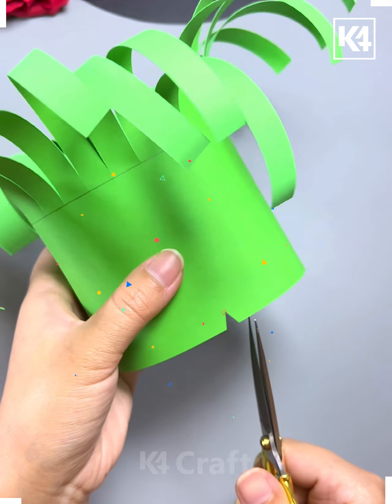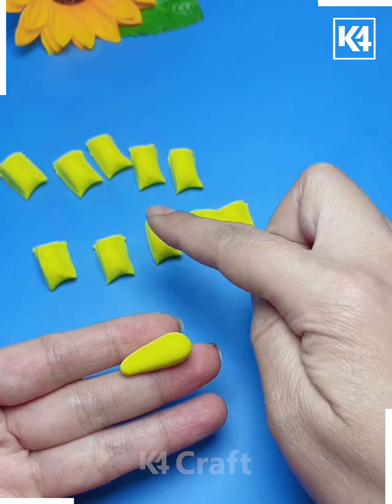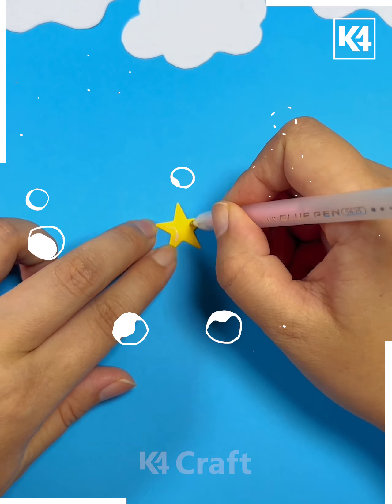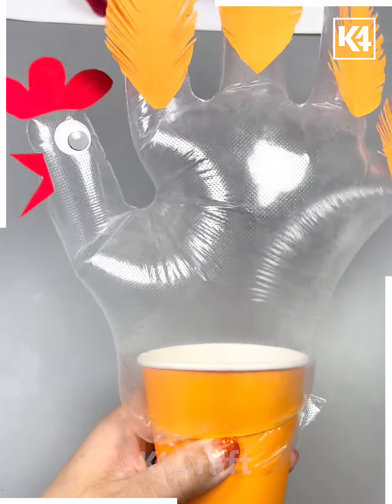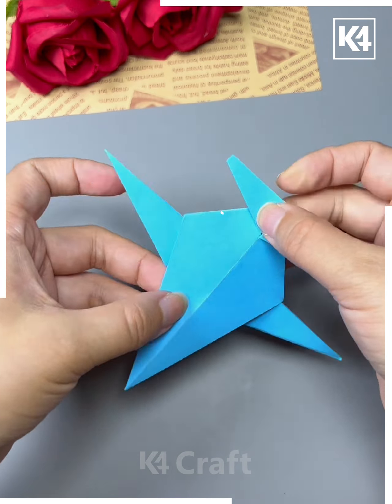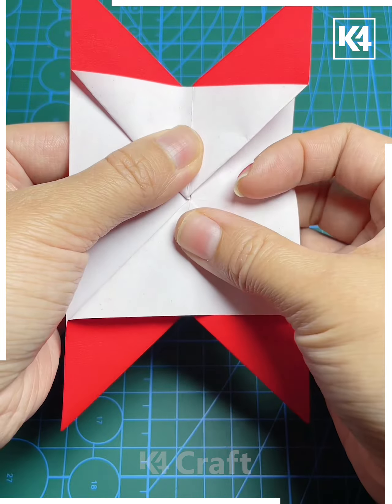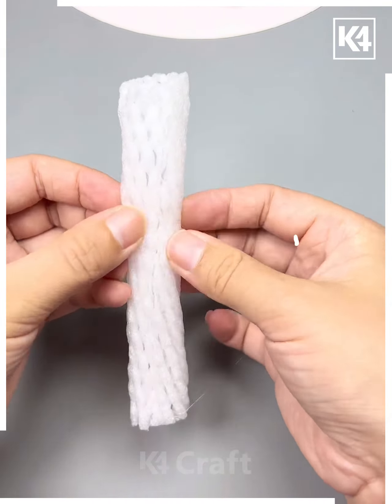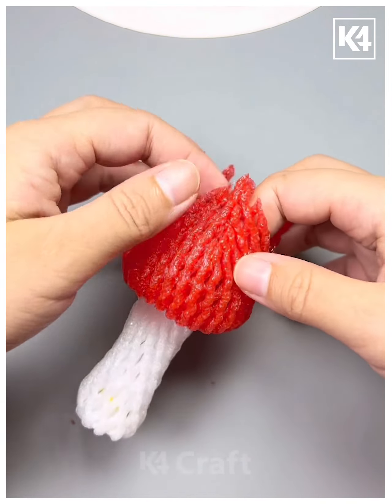10+ Easy Paper Craft Ideas You Can Try at Home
10+ Easy Paper Craft Ideas You Can Try at Home | Quick & Easy Crafts that you can make DIY